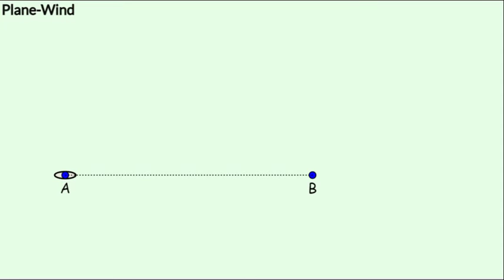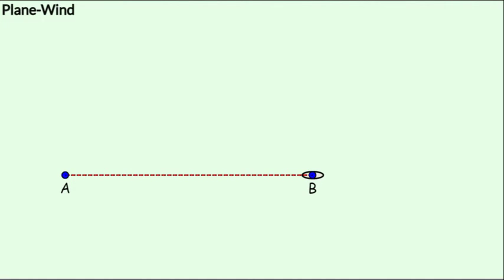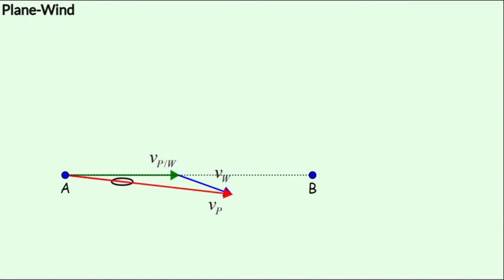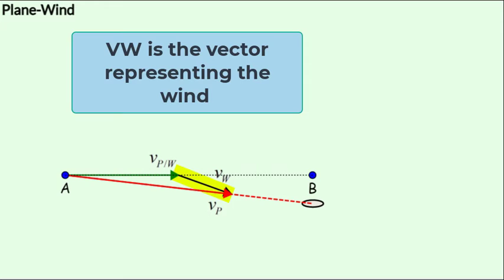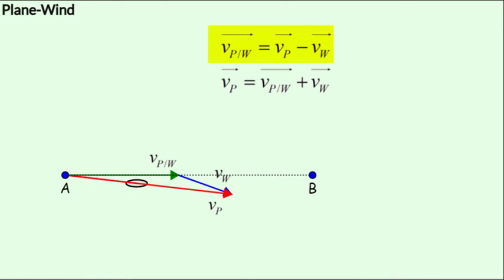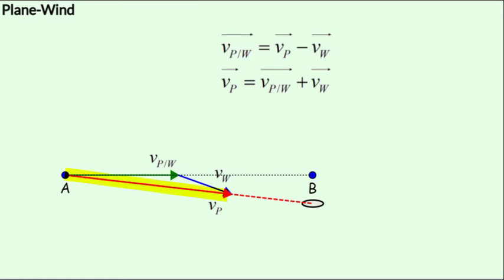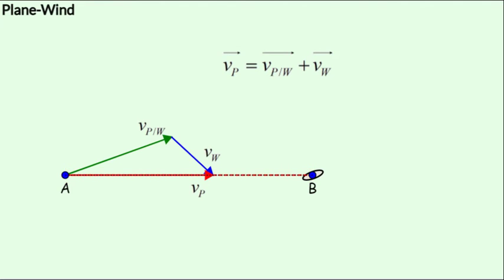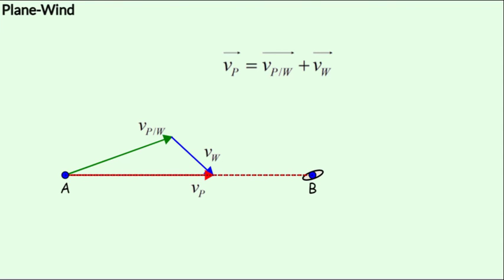Relative Velocity / Relative Motion (JEE NEET Animation) | #31 | Plane Wind | (2022)